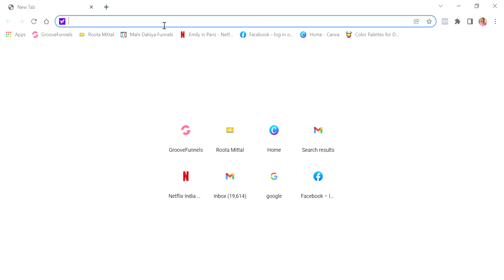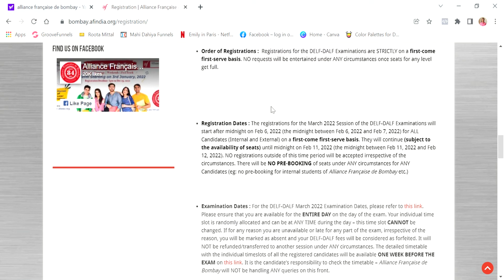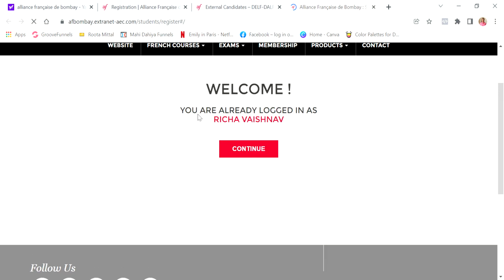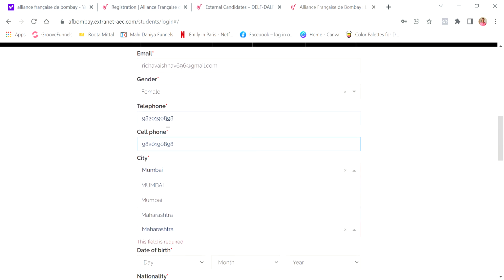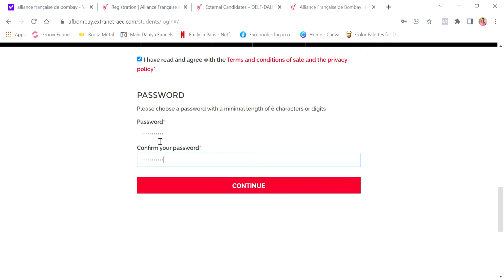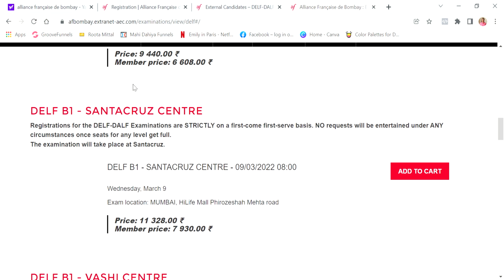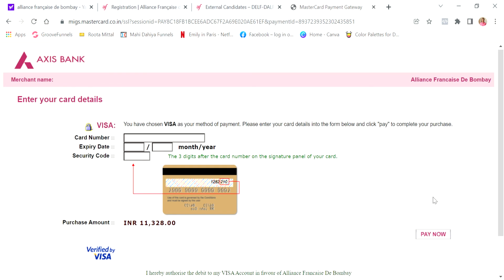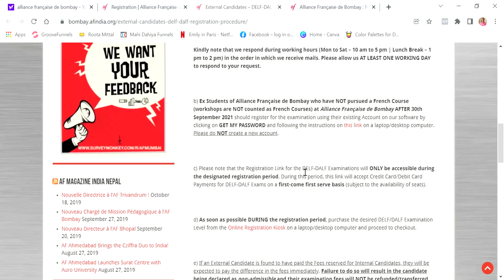How to register for DELF/DALF exam (EXTERNAL candidates) I Step-by-step process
About me:
I'm a language enthusiast, imparting my learnings ( one-on-one ) since 7 years now. I am DELF B2 certified & a BMS - Marketing graduate from Mumbai, India. 😅
I love sharing French lessons with you guys so you too have no barriers & you do not have to go through the struggles I had to go through in my learning journey (P.S - I'm still learning, I'm always a learner/ student).

Why FRENCH? 🤔
We all know it's 1 of the most widely spoken languages globally. And of course, we love travelling, exploring new cultures & it goes without saying that I love the French language since school time🗼. In my journey I realized how important, ultra-complicated french grammar is. I saw how my fellow batchmates, students were forever puzzled when it comes to French grammar. And let's be real, if you don't know grammar well, you CANNOT speak well! And there is no place you can find ALL RULES, EXCEPTIONS, EXPLANATIONS at 1 place. 🙄

VOILA! 🔥 here I am to empower you in your journey. Or I would say your one- stop solution. ❤️

À la prochaine fois
Bisous!